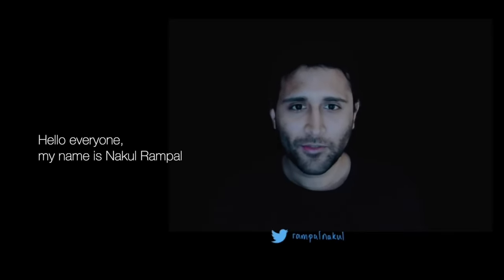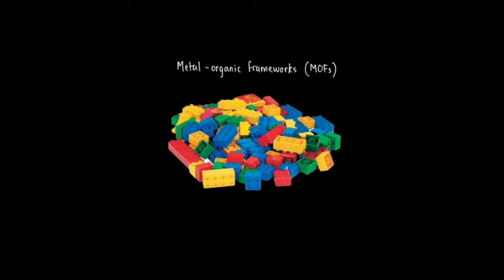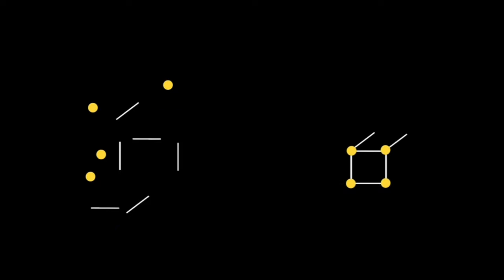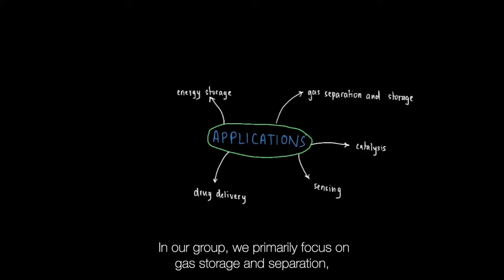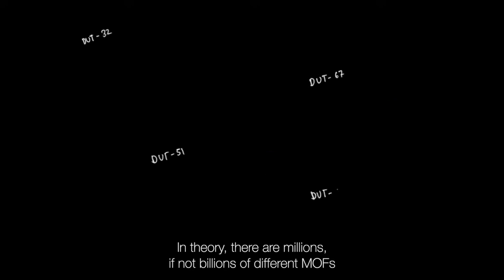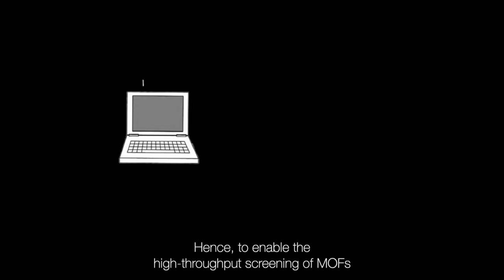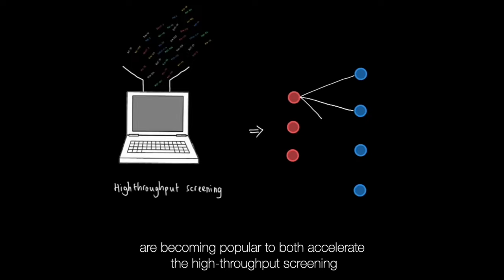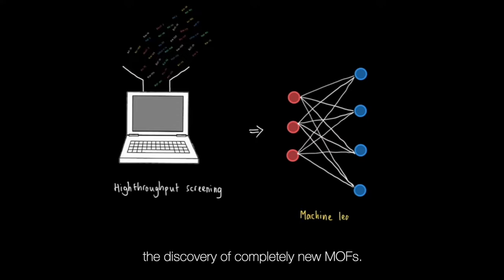GYSS 2021 Video Competition: MOFs - the LEGO of chemistry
By Nakul Rampal